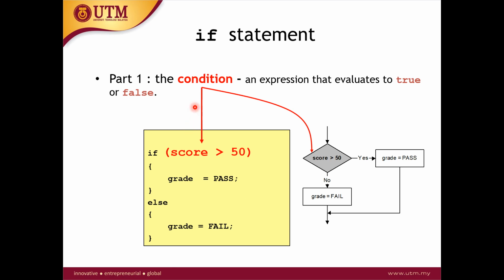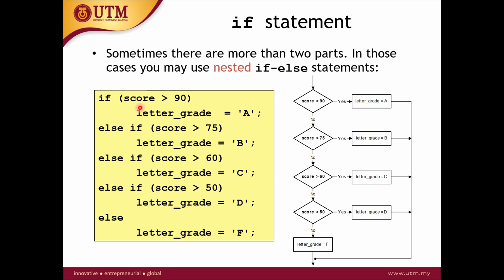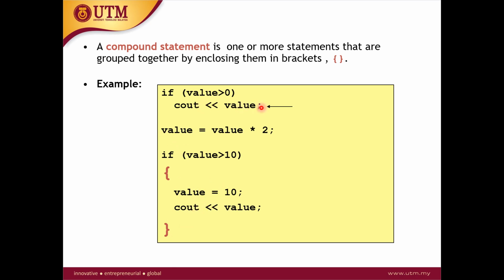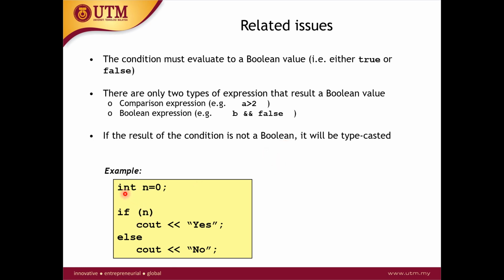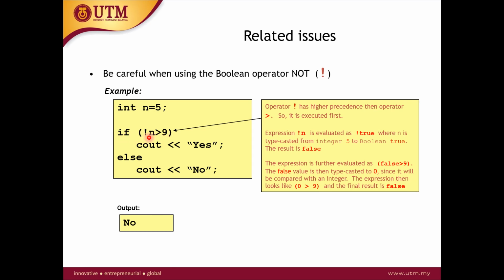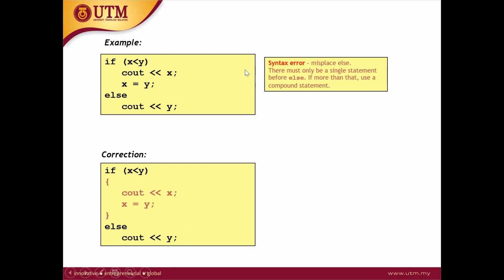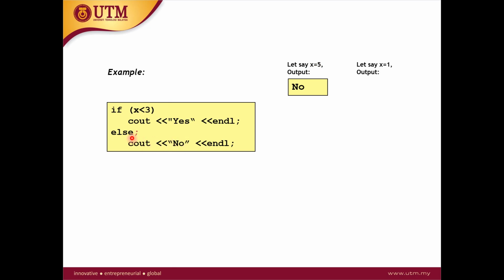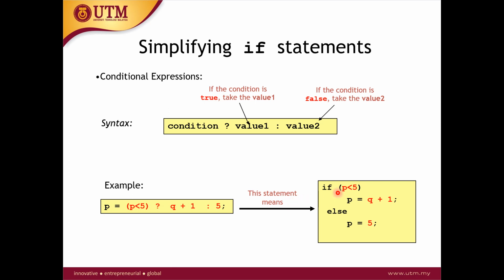Programming Concept Lecture 3 Part 2